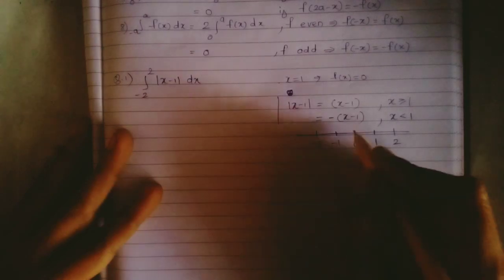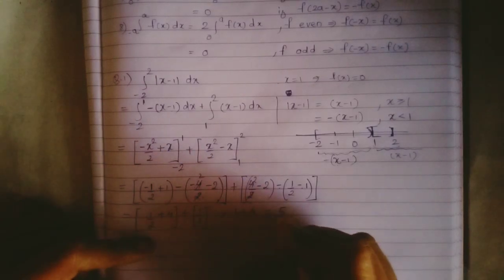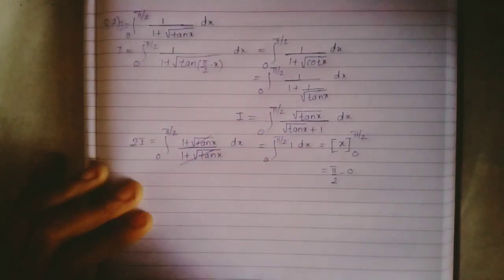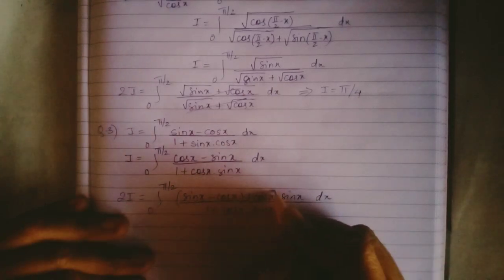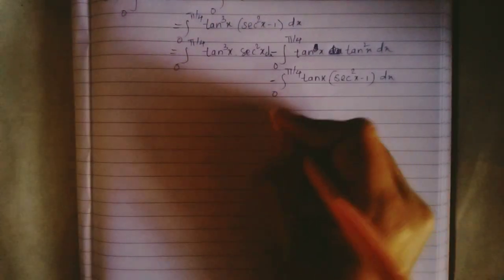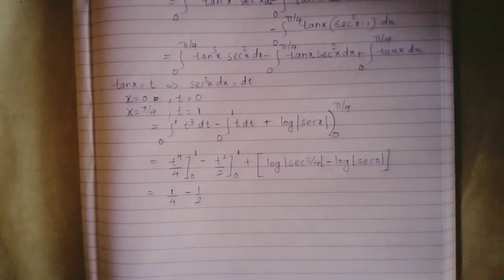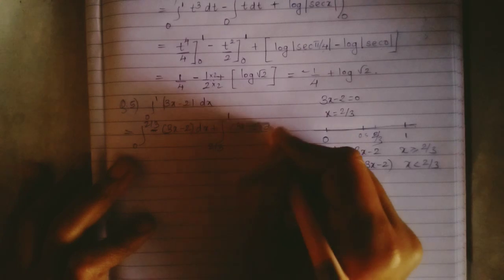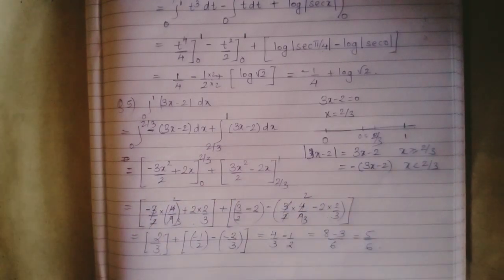REVISION SERIES/STD XII MATHS 2024/INTEGRATION/3 MARKS QUESTIONS/CBSE+NCERT/(ENGLISH)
REVISION SERIES
INTEGRATION
DEFINITE INTEGRALS
3 MARKS QUESTIONS
CBSE+NCERT